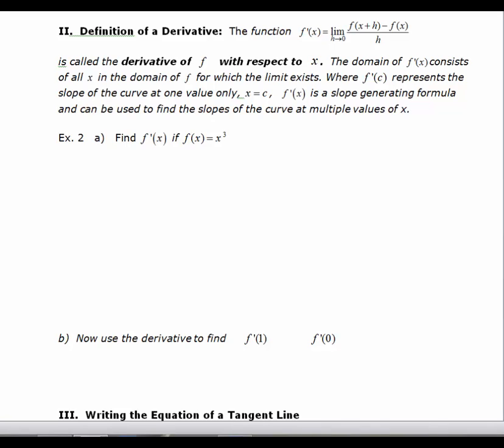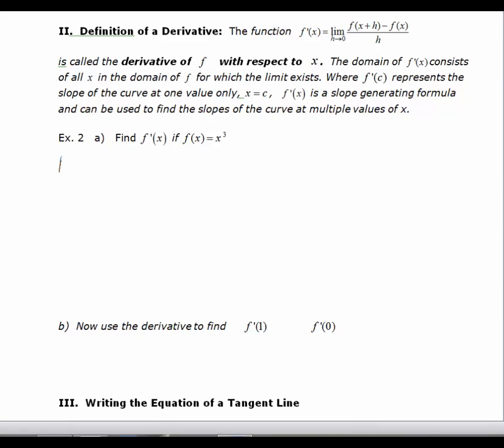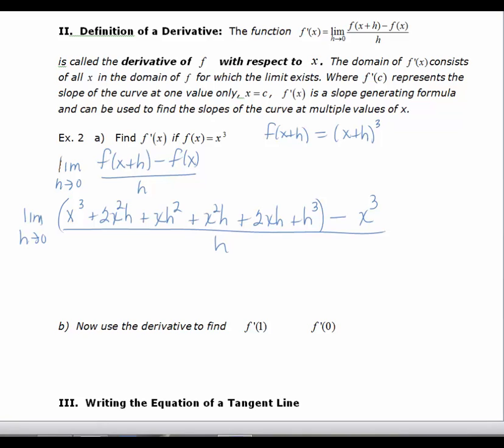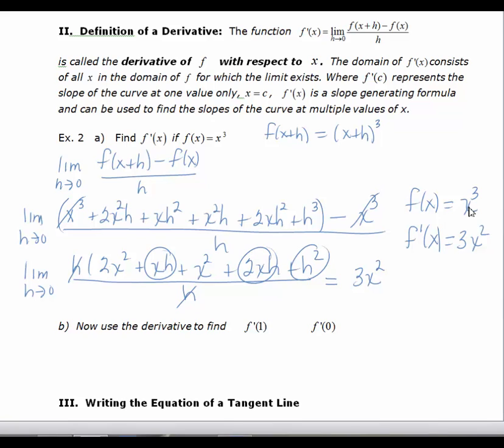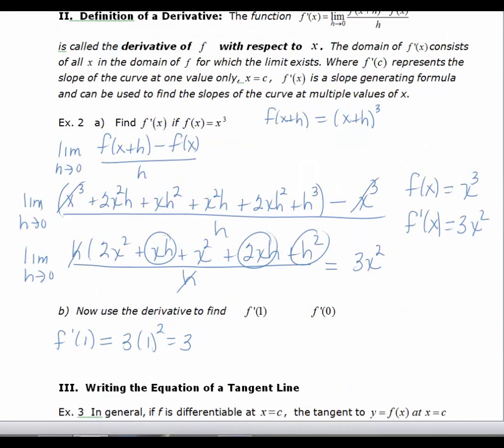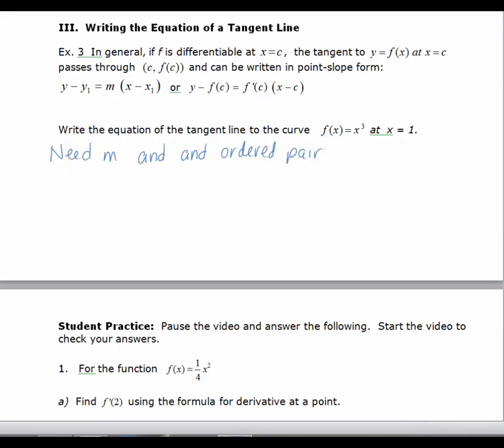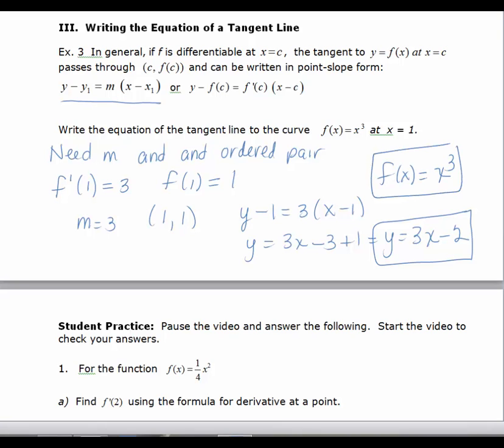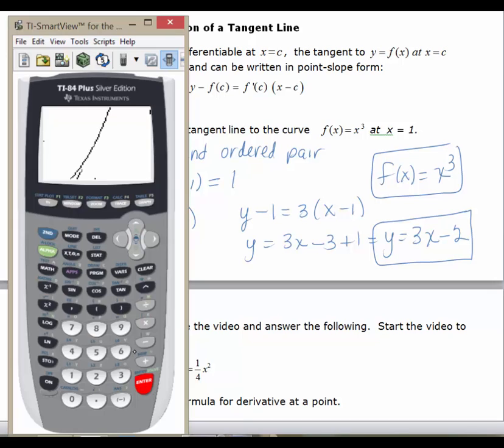3.1 - 3.2 Intro. to the Derivative 2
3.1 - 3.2  Intro. to the Derivative 2